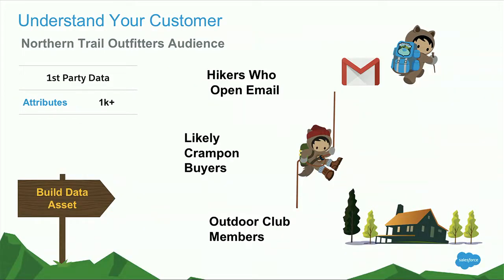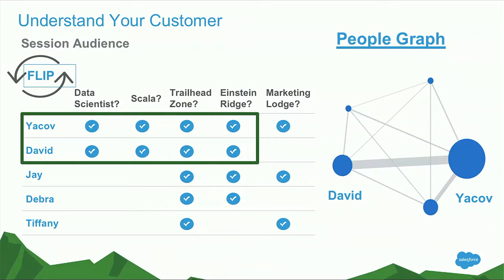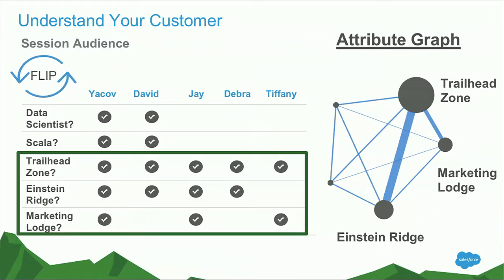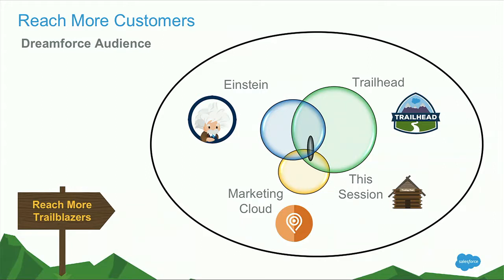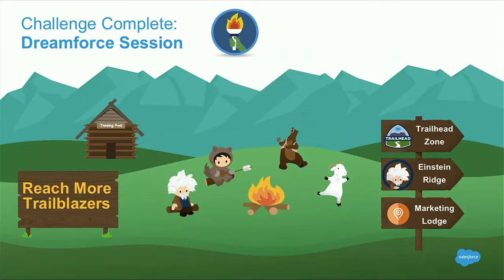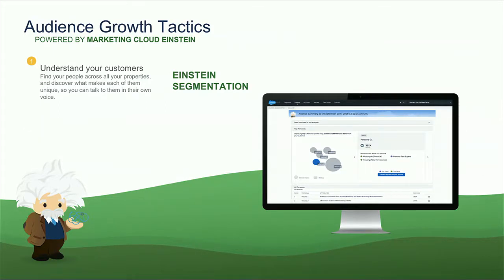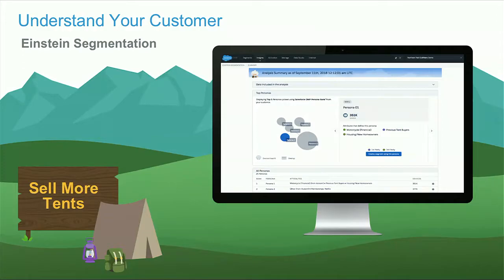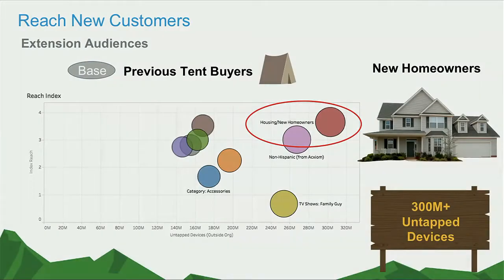Audience Growth Tactics: Navigating Data Source Relationships at Scale